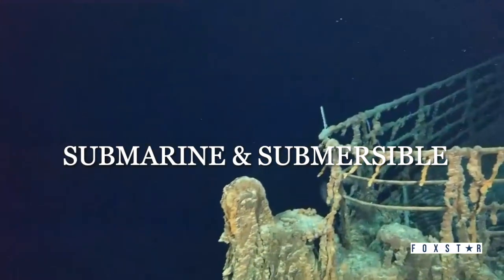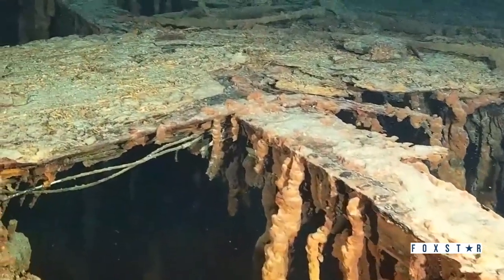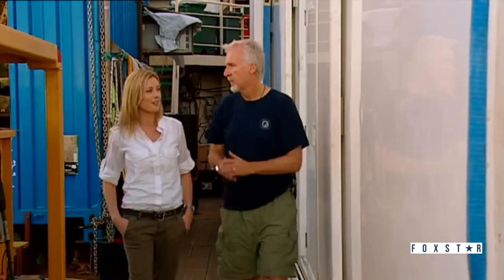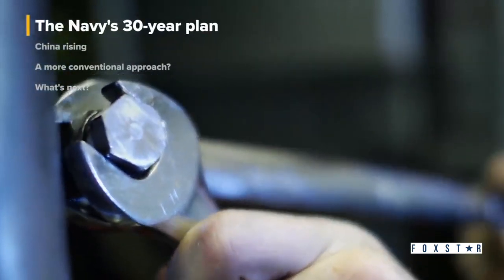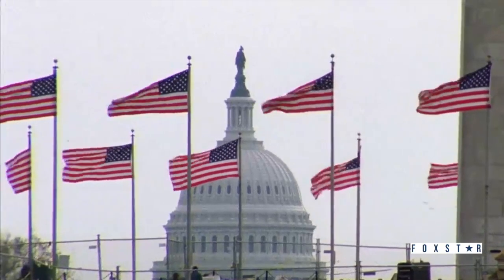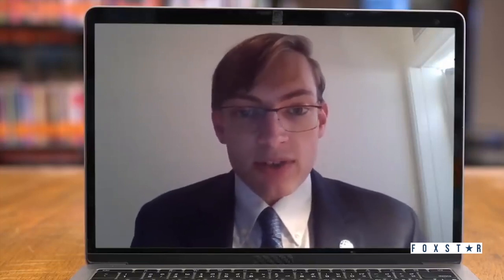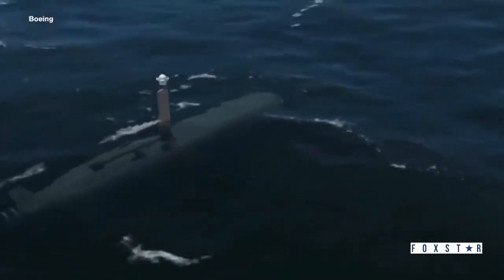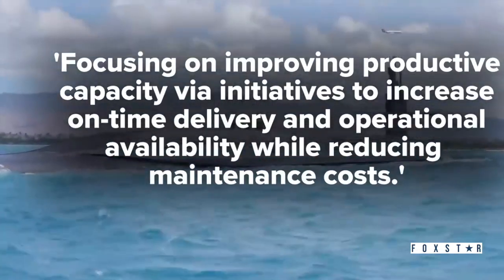Submarine and Submersible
A submarine (or sub) is a watercraft capable of independent operation underwater. It differs from a submersible, which has more limited underwater capability. The term is also sometimes used historically or colloquially to refer to remotely operated vehicles and robots, as well as medium-sized or smaller vessels, such as the midget submarine and the wet sub. Submarines are referred to as boats rather than ships irrespective of their size.